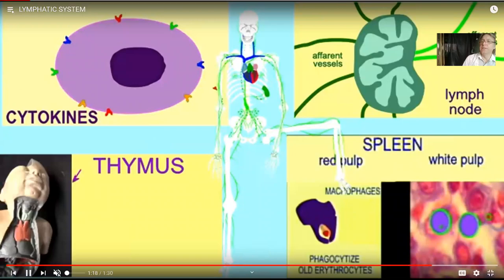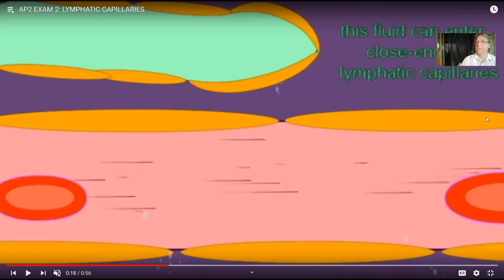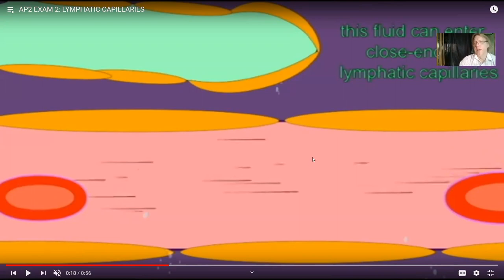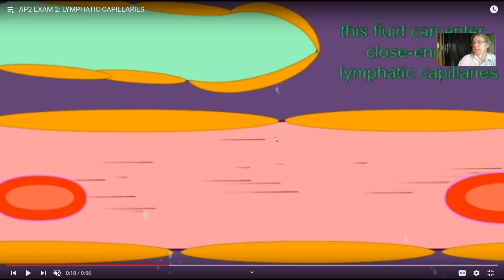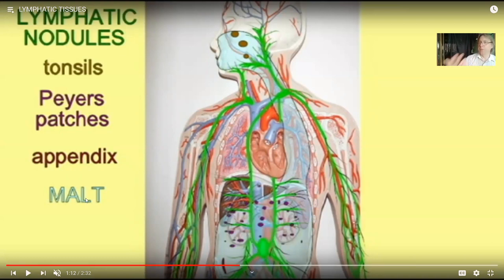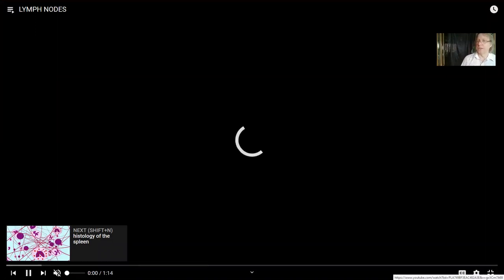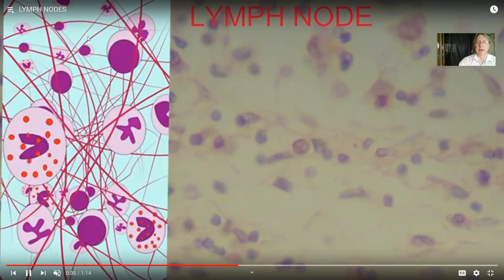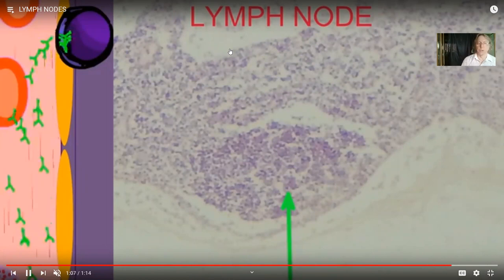anatomy of the lymphatic system